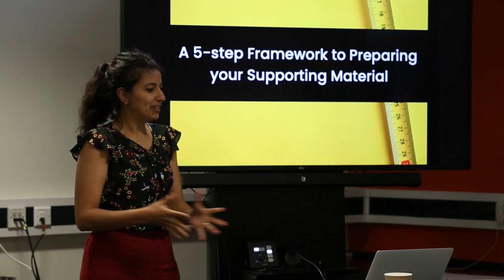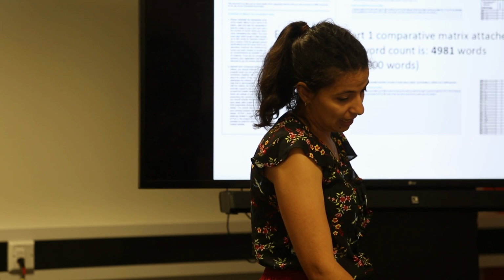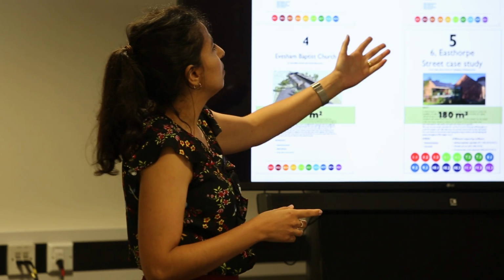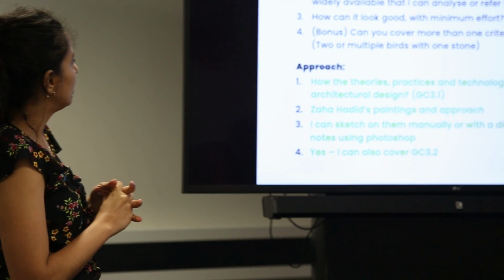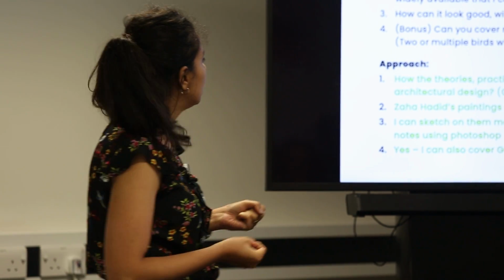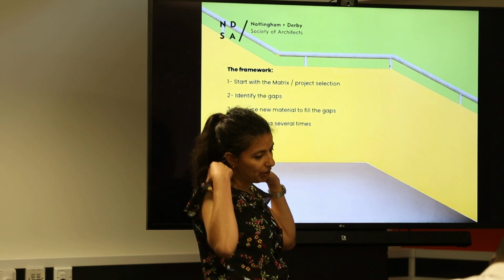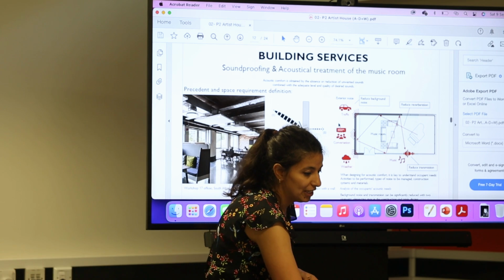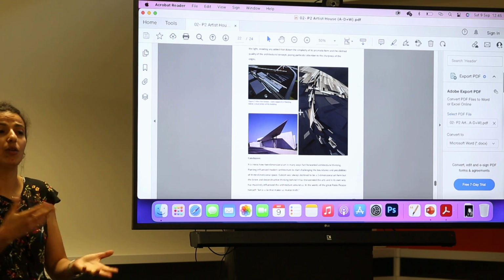NDSA RtR Workshop Presentation Sara